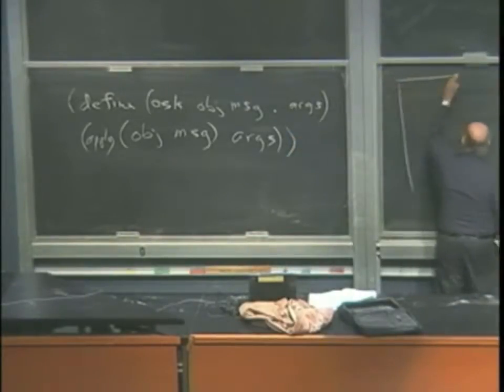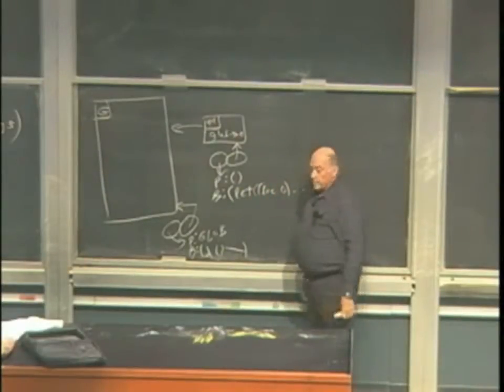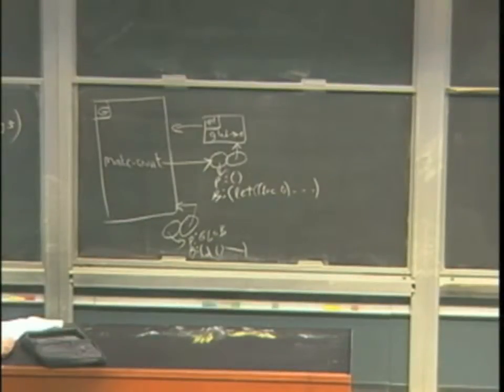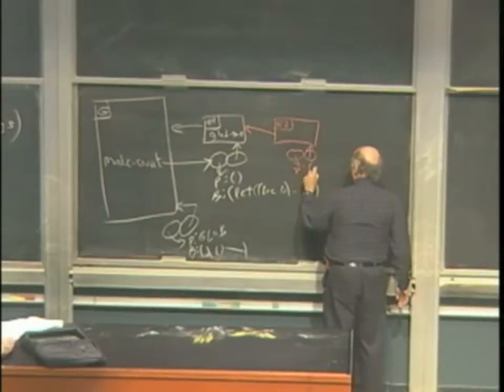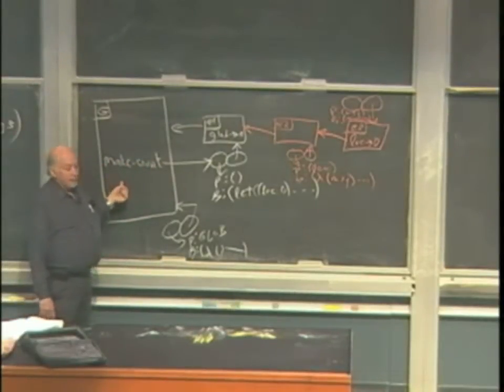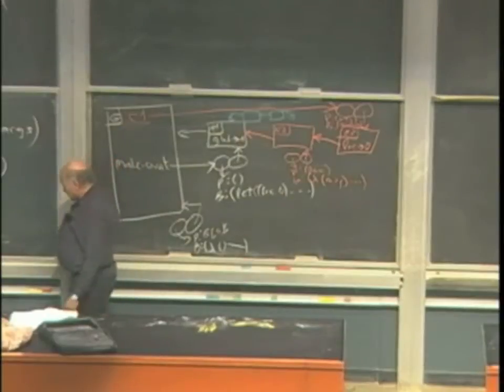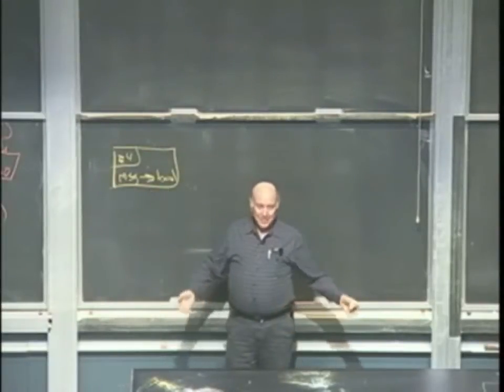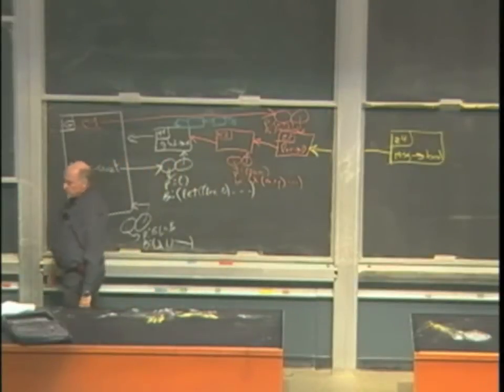q92cs61aL23p2 Part 2 of edited version of UCB CS61A Lecture 23; Oct 2010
This is Part 92 in a series of edited lectures looking at concepts
in programming languages through the Scheme programming language.
The speaker is Dr. Brian Harvey, who gave me permission to make this edited
series so that the material could be used to guide a course in programming
languages (without the students having to deal with UC Berkeley specific
announcements etc.).